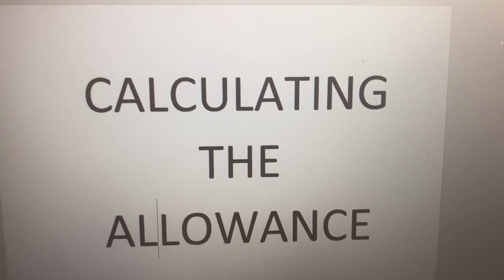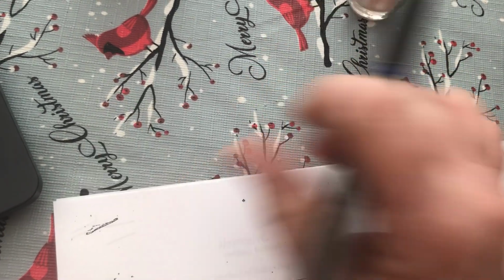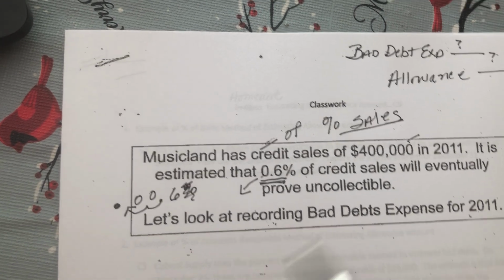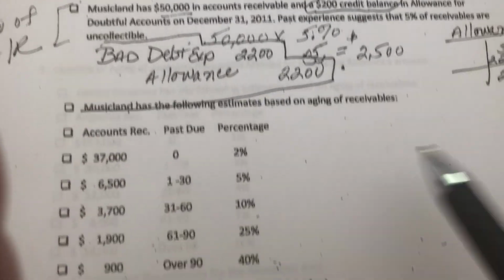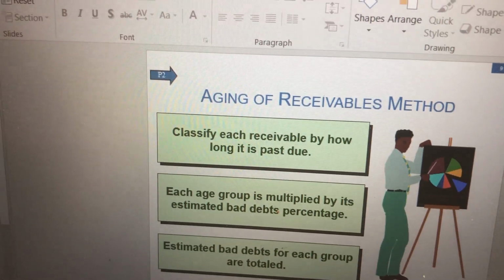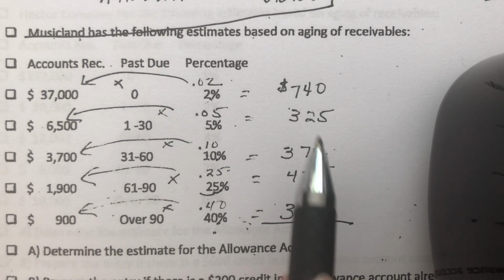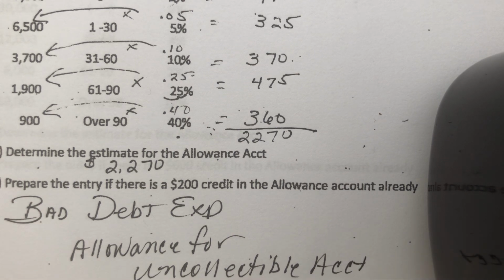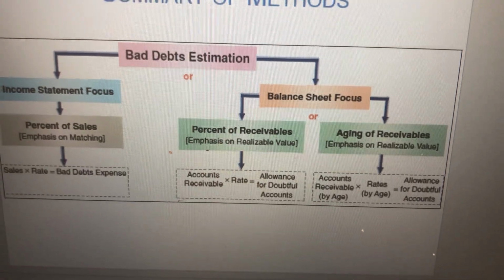Calculating the Allowance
This video shows three ways companies use to get the Allowance or estimate when writing off Accounts Receivable.